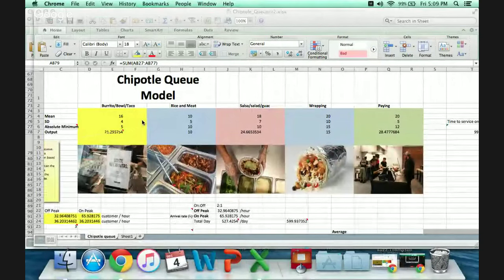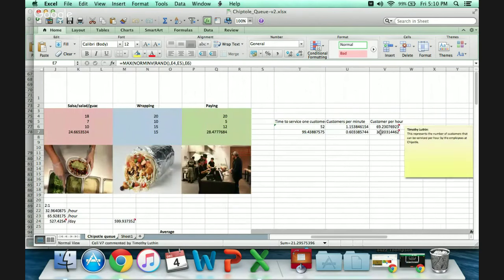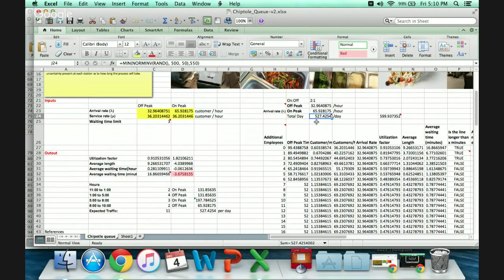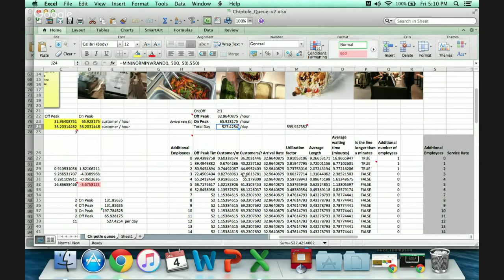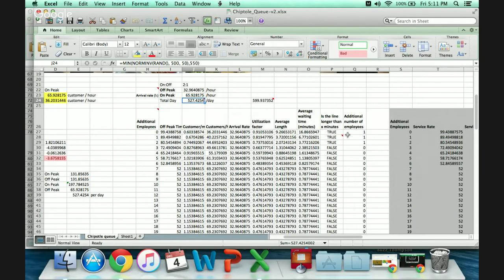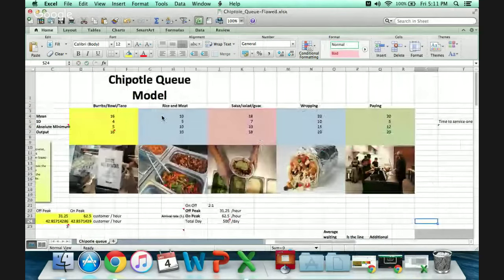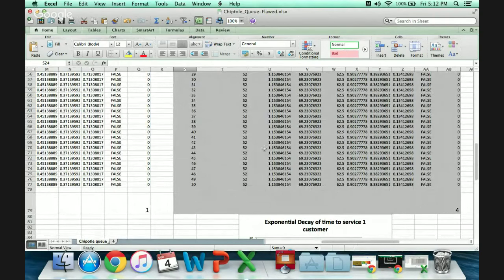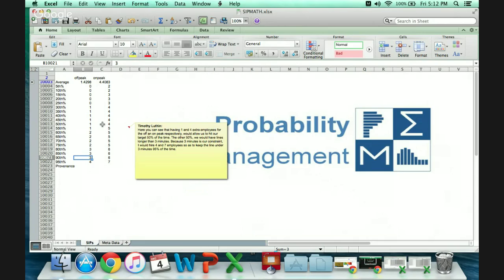MSE_107_FInal_Final_Cut